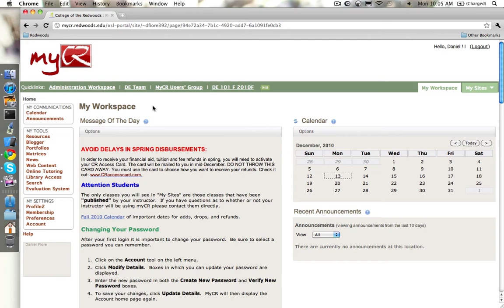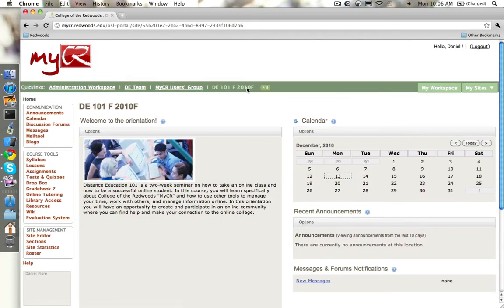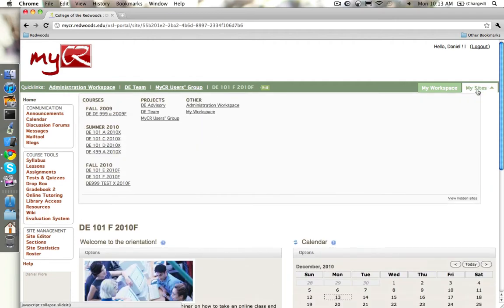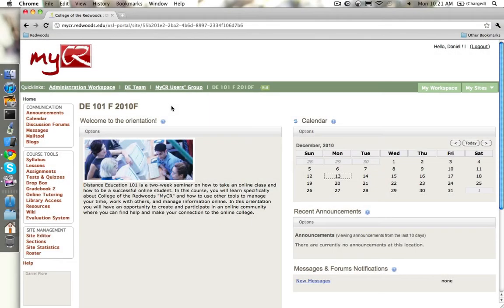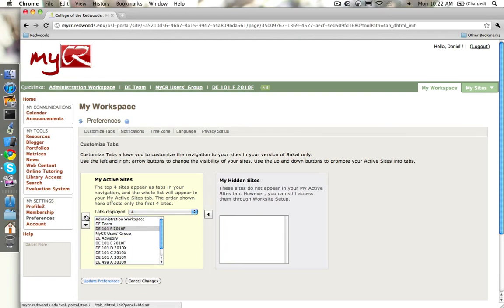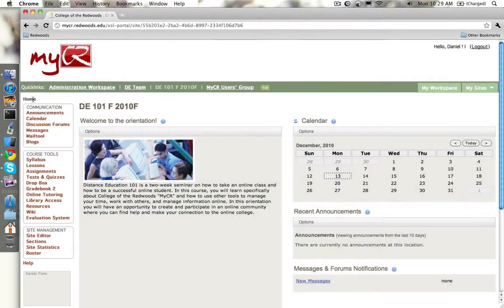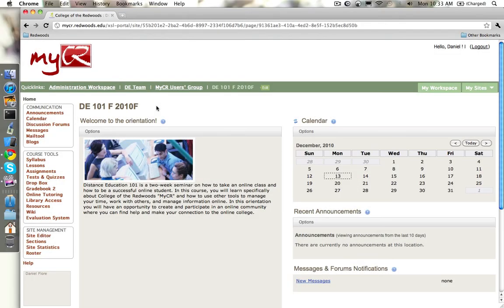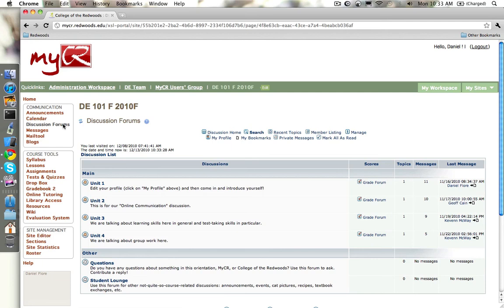MyCR: Basics: Navigating Basics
Tutorial on the basics of navigating around the MyCR (Sakai) learning management system.